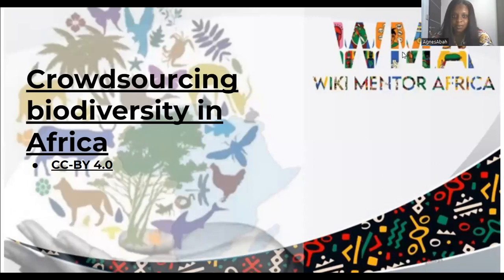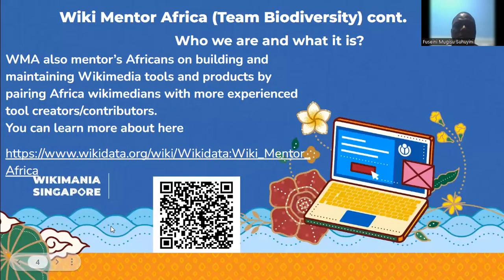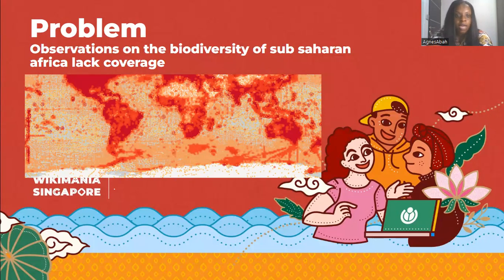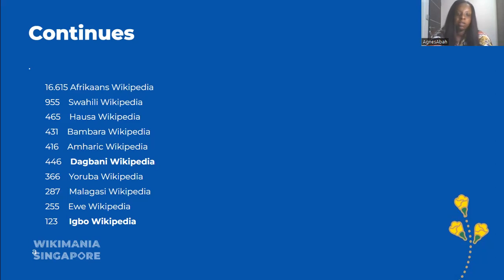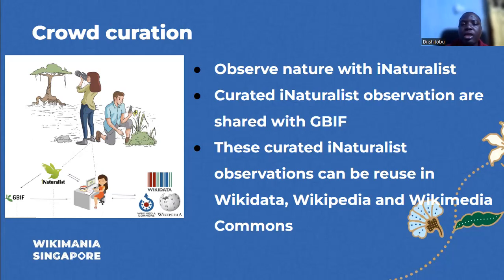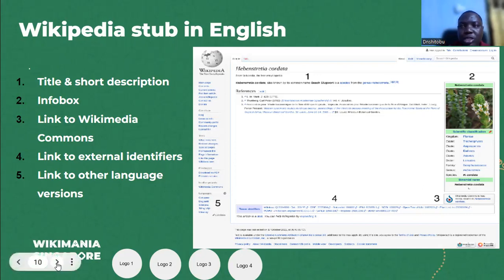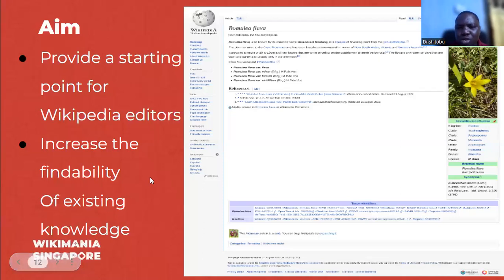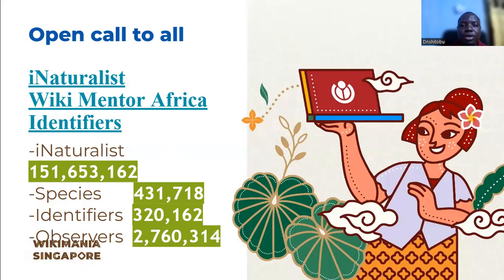Biodiversity in underrepresented languages using crowdsourcing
Biodiversity preservation and management is crucial, but many languages, especially those of indigenous communities, are underrepresented in scientific literature, hindering the documentation of local biodiversity. Crowdsourcing offers a solution to this problem, enabling individuals who speak these languages to share their knowledge via user-friendly platforms with features such as audio recording and image uploading.

The presentation will focus on the importance of biodiversity conservation and the role that underrepresented languages can play in this effort. The talk will explore how crowdsourcing can be used to collect and analyze data on biodiversity in regions where these languages are spoken.

The presentation will begin with an overview of the current state of biodiversity loss and the need for action to protect endangered species and ecosystems. It will then move on to discuss the role that underrepresented languages can play in this effort, including the unique insights they can offer into local ecosystems and traditional knowledge about conservation practices.

The talk will then delve into the potential of crowdsourcing to gather data on biodiversity in these regions. It will explore how crowdsourcing can help to overcome language barriers and allow local communities to contribute to the conservation effort. The presentation will also discuss some of the challenges of using crowdsourcing for biodiversity conservation, such as ensuring the quality and accuracy of the data collected.

Finally, the talk will conclude with a discussion of some real-world examples of successful crowdsourcing projects for biodiversity conservation in underrepresented languages. These examples will illustrate the potential of crowdsourcing to help protect biodiversity, while also highlighting the need for continued support and investment in these efforts.

Presenters: Mohammed Kamal-Deen Fuseini (Dnshitobu), AgnesAbah, Mugisu Suhuyini Fuseini (User:Sir Amugi)